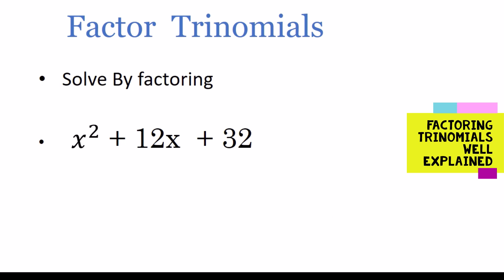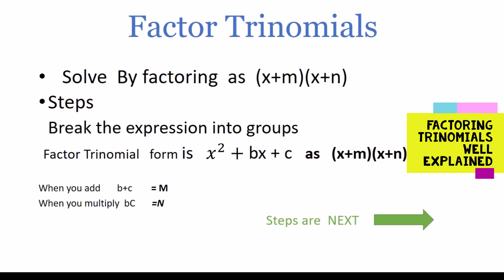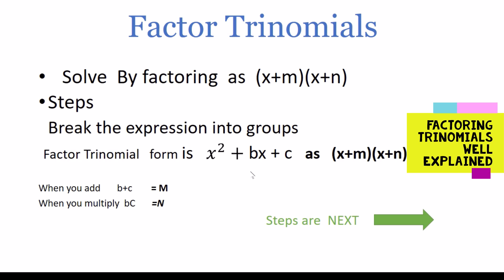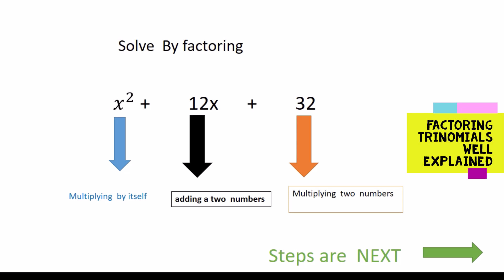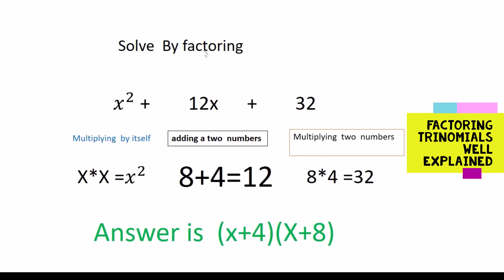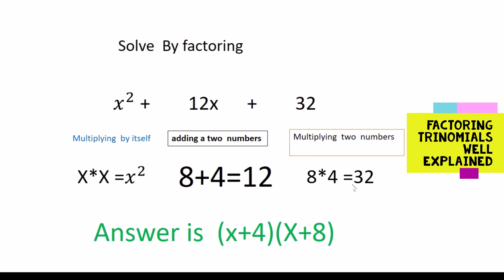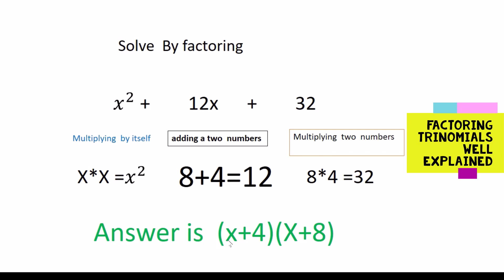Factoring Trinomial: How to Factor a Trinomial by Factoring as (x+m)(x+n)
Math Made Easy, and fun
Welcome everyone to my YouTube channel. Making learning accessible is my mission, and your feedback is appreciated and that will help me to improve the topics. You will  enjoy while listening, watching my videos, so stay with me, and with your subscription, likes, comments, and share.

Solve  By factoring  as  (x+m)(x+n),
Factoring Trinomial solve By factoring as (x+m)(x+n), Factoring Trinomial, How to easy way, Factoring Trinomials The Easy Fast Way

Steps
  Break the expression into groups
 Factor Trinomial   form is   𝑥^2+ bx + c   as   (x+m)(x+n)

When you add       b+c        = M
When you multiply  bC       =N